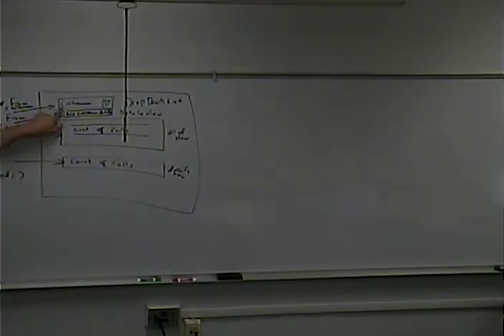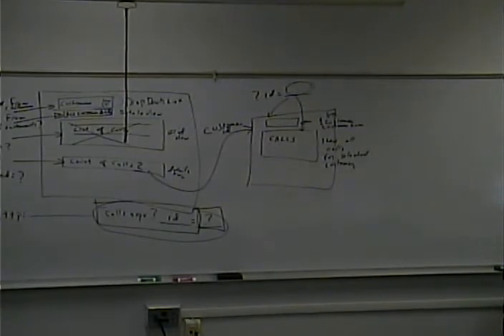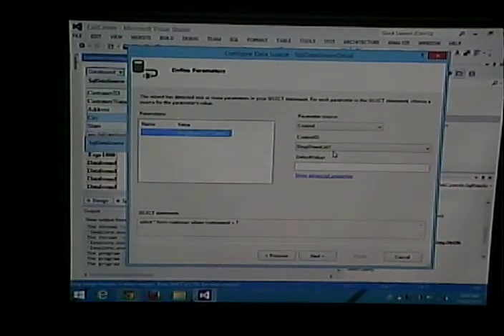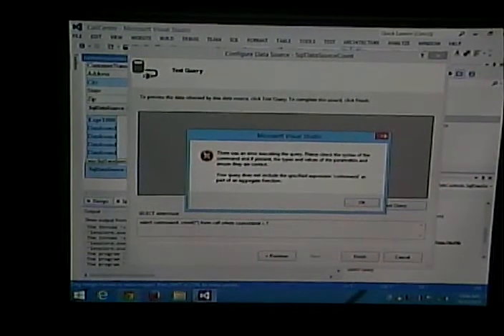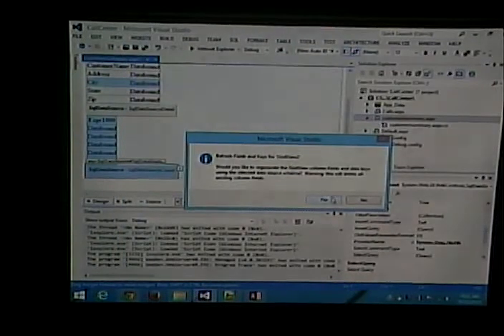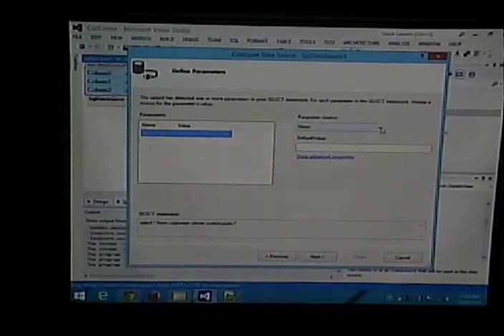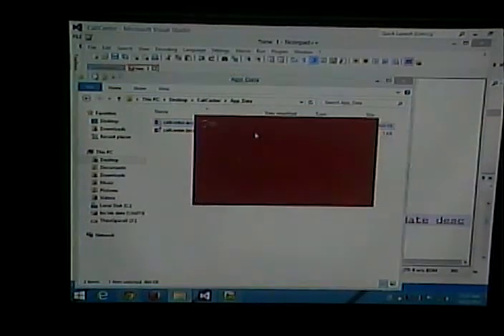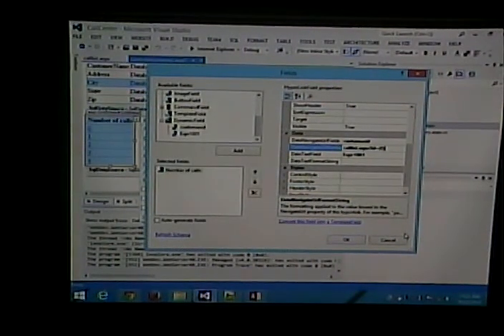CISS243 - Web Db Integration - Fall 2015 - Week 9, Lecture 2 - October 22, 2015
Parameterized Queries. Passing data between pages using the query string